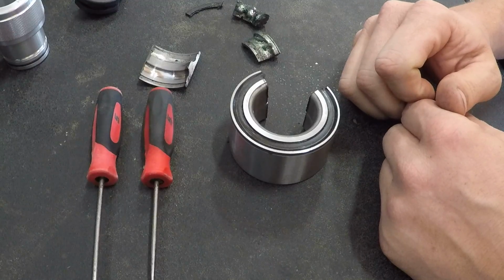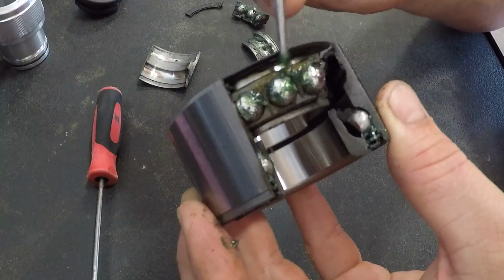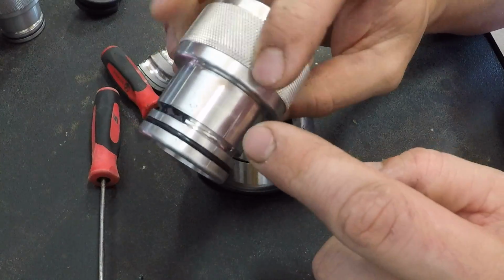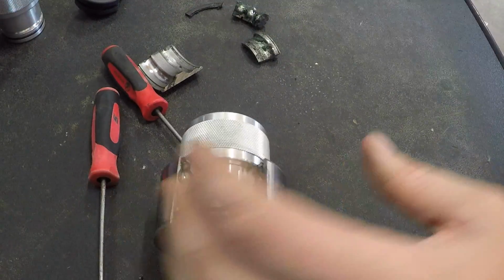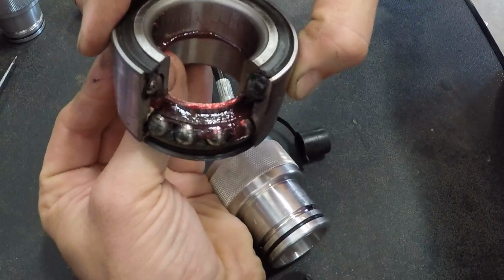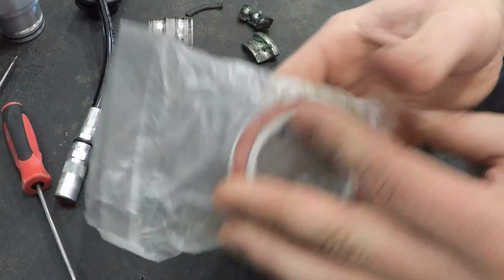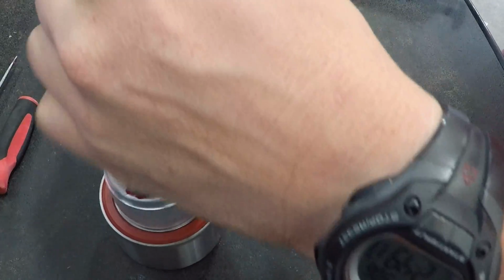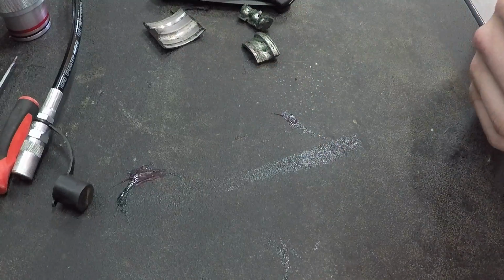CA Technologies Wheel Bearing Grease Tool for Can-am X3 Maverick, Polaris RZR, Honda Talon Explained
UTV SXS Bearing Grease Tool explained with bearing cut in half to review what happens on the inside.  Used with Can-am Maverick X3, Polaris RZR Razor 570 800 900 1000 Turbo S, Honda Talon.
Here we explain how exactly our wheel bearing grease tool works. This is an important money saving tool. In the video you can see how the bearings are lacking proper lubrication. By using our tool you have saved yourself time and money in bearing replacements.

We make these tools for the Can-Am, Polaris and Honda UTV SxS OHV products.

On all makes we have a couple different ways to go about greasing your bearings:

On vehicles primarily used in water and or mud conditions in which they may spend a fair amount of time submersed and where bearings are more susceptible to outside contaminants. It is advisable to fill the wheel bearing just enough to begin to push grease out of the bearing and then stop. This allows grease to form a protective barrier around the ball bearings, cages, and the race to protect it from water and mud intrusion which is a large factor in bearing failure. On used bearings inspect grease that is expelled from the bearing for overly worn or already contaminated grease. On new bearings skip this step and stop when grease first appears around the seal.

On vehicles primarily used for fast pace riding where water is rarely seen and high speed is a normal activity, only apply 4-6 pumps of grease into the bearing, As you are not in need of a protection barrier and simply need to apply grease to the inside for lubrication and longevity purposes.